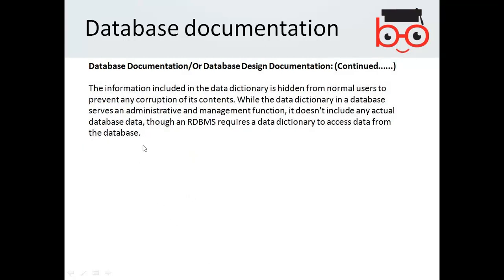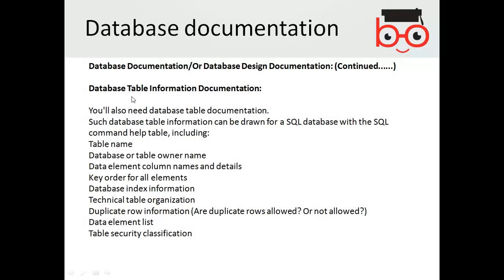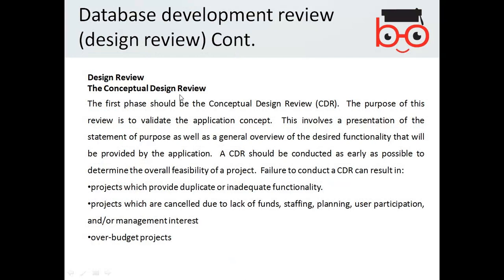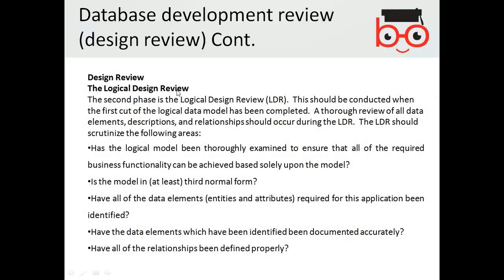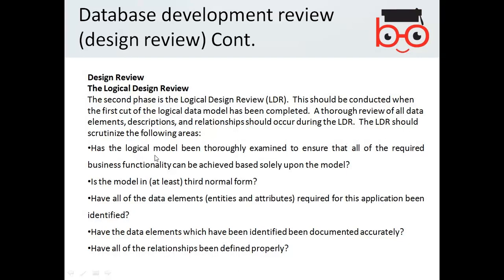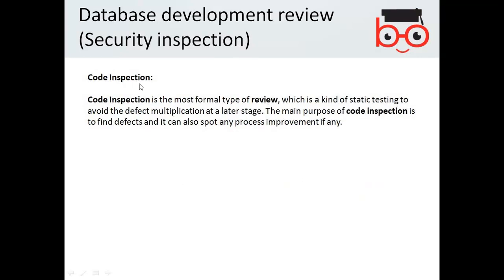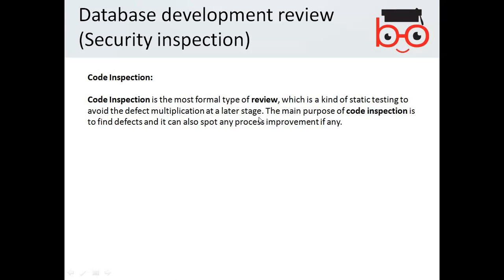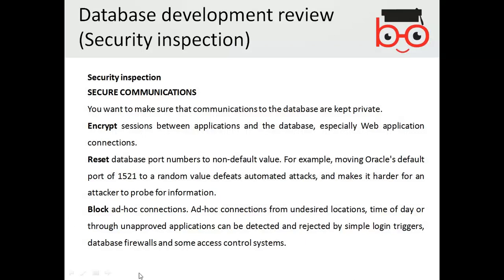Unit 5 43 DDD Level 5 IT LO4